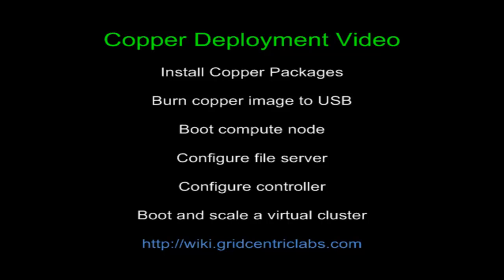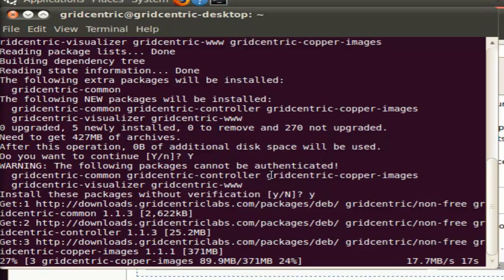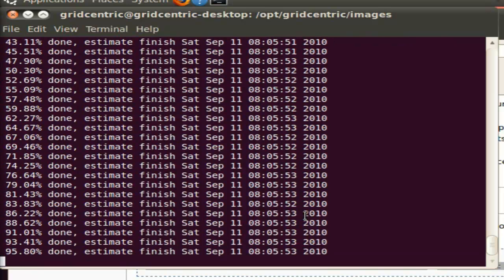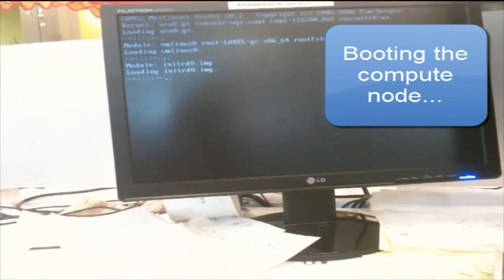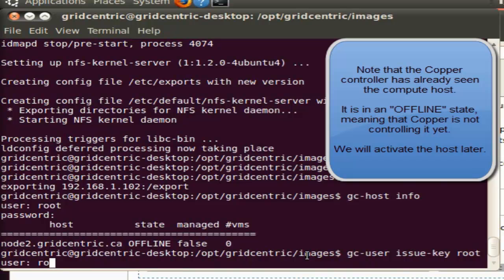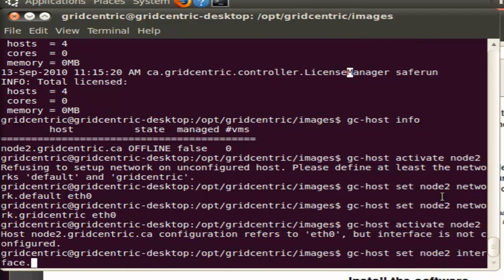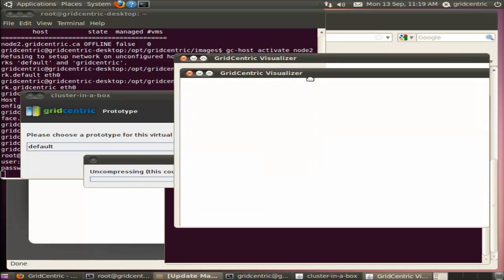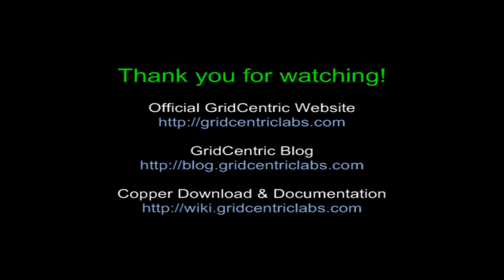GridCentric Copper installation video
This video is a quick run through of a Copper installation.